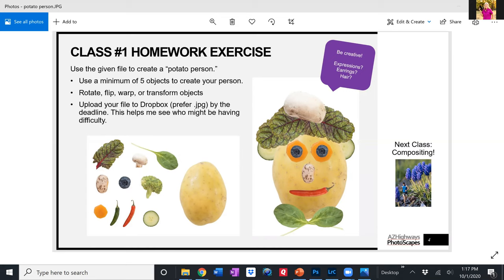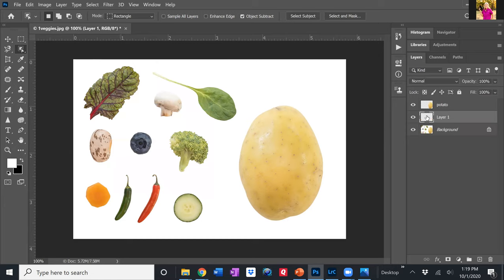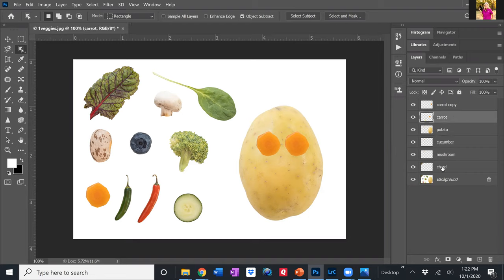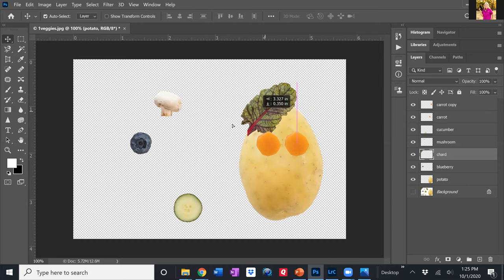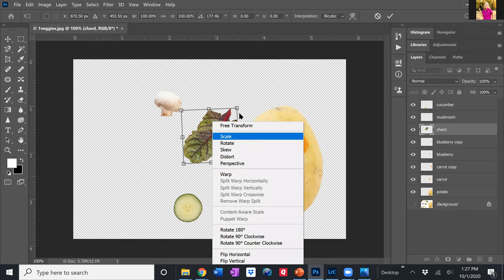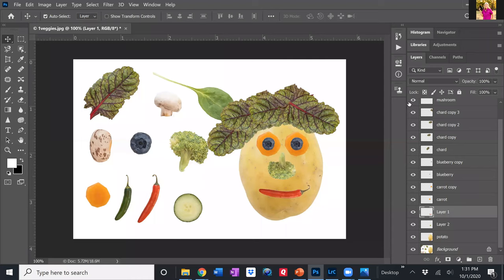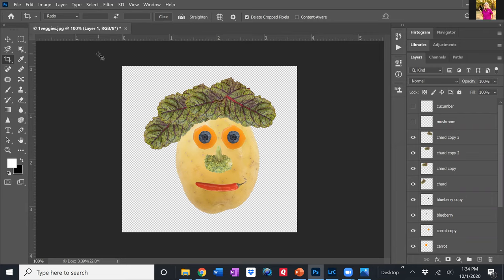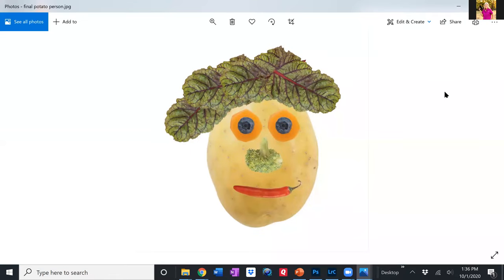Photoshop Potato Person HW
Follow along as Amy Horn demonstrates how to create a potato person using Photoshop's selection tools and layers. This is a homework exercise from Arizona Highways Photoscapes Essentials of Photoshop webinar.

Photoshop tools: layers, lasso, quick selection, object selection